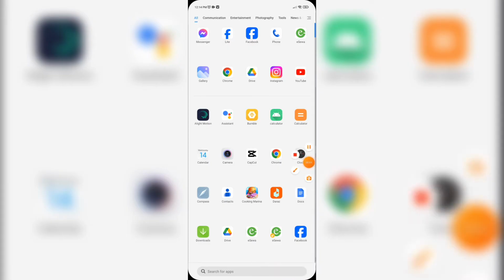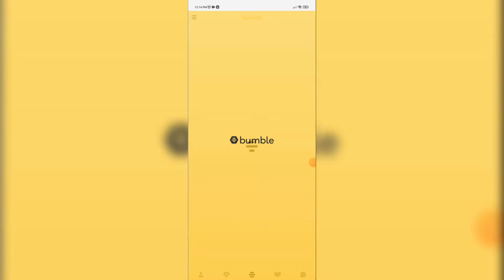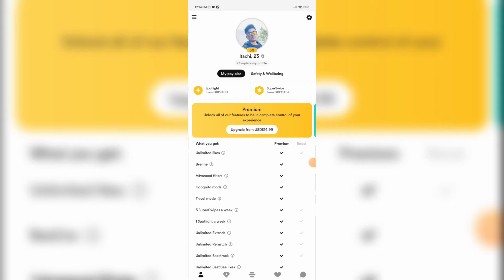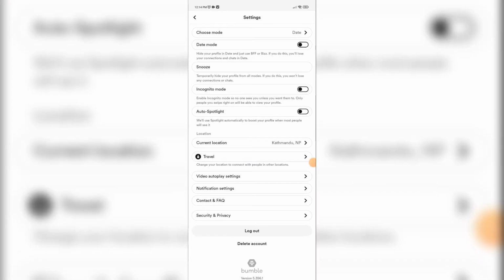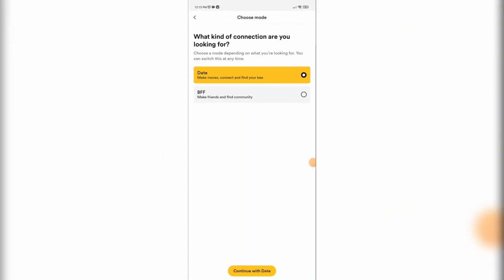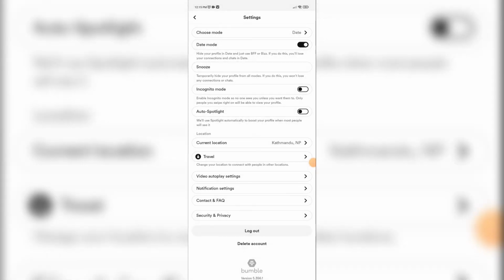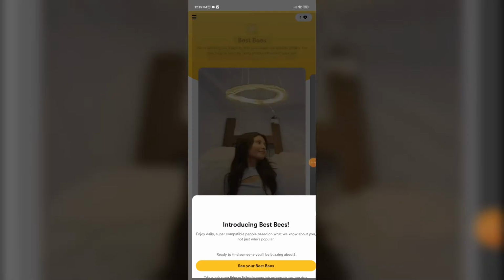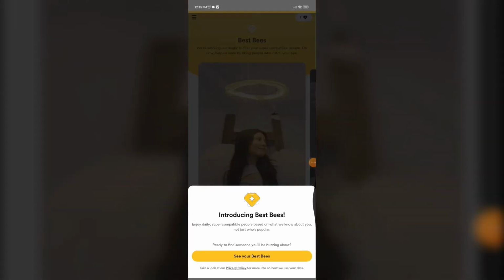How to Navigate to Date Mode on Bumble?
Discover how to explore Date Mode on Bumble with our helpful tutorial! In this video,

we'll walk you through the steps of navigating to Date Mode on the Bumble app, where you can find potential matches interested in romantic connections.

Whether you're looking for a casual date or a serious relationship, Date Mode on Bumble offers a tailored experience to help you find what you're looking for.

Tune in now and learn how to access Date Mode to start your journey to meaningful connections!